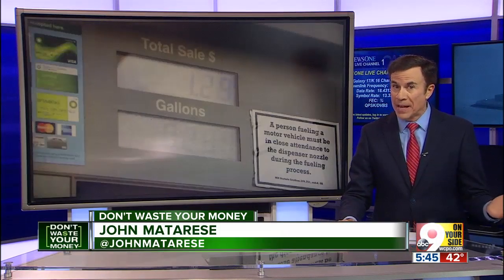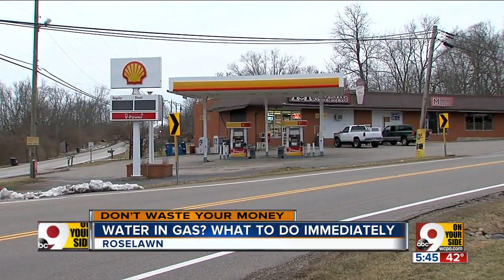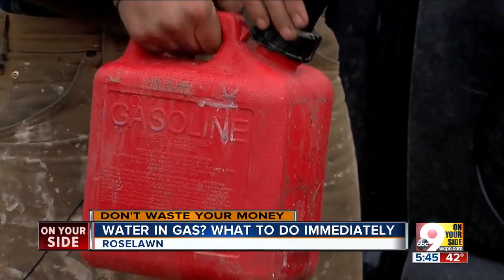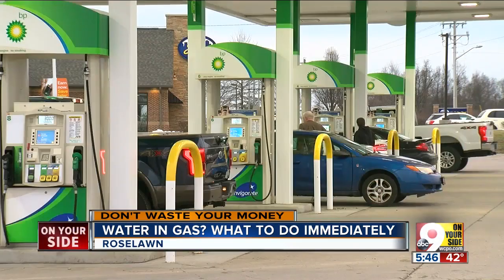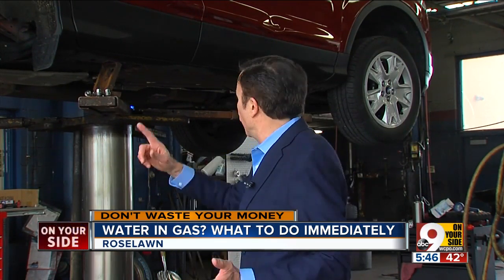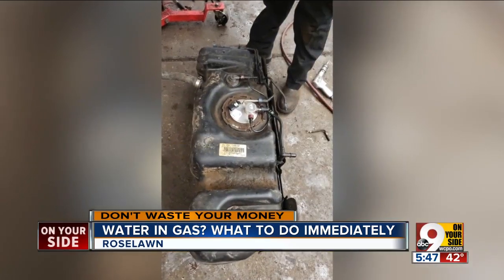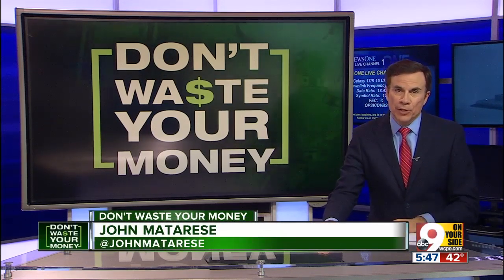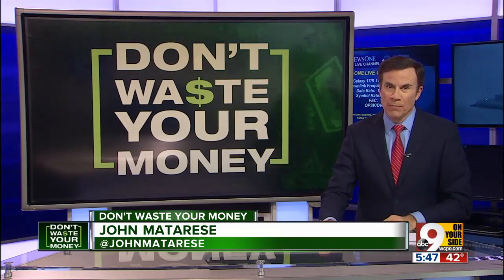Water in your gas tank? Here's what to do to avoid costly repairs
Consumer Reporter John Matarese tells drivers the warning signs to to watch for and what to do to avoid a costly repair bill.